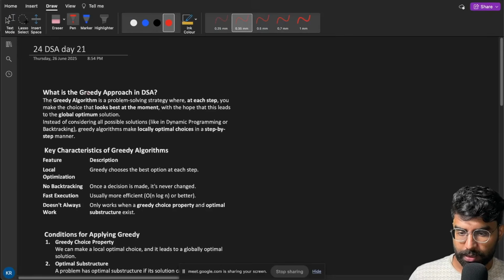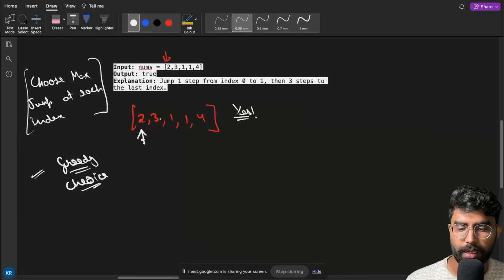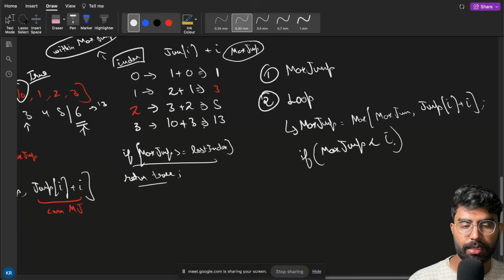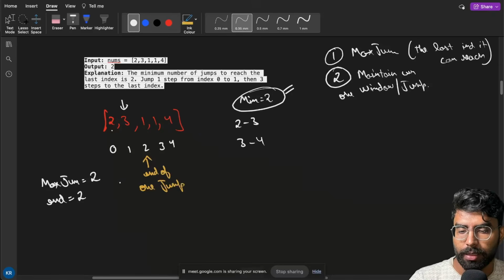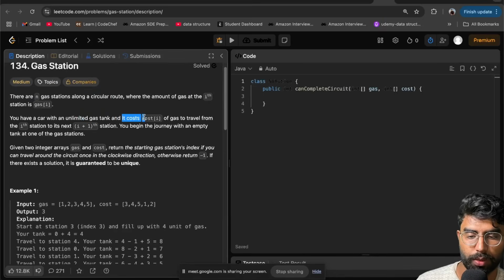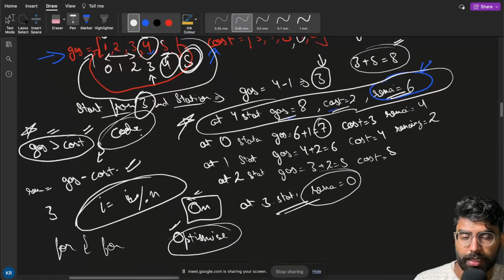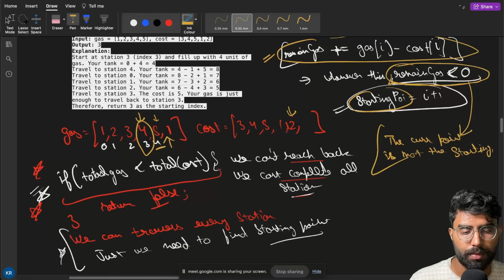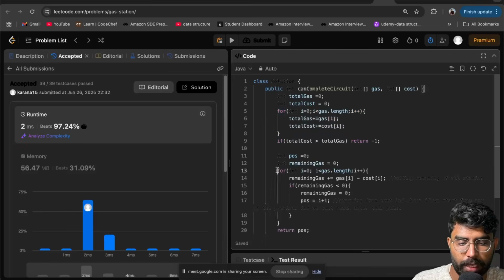L21. Greedy Approach || Jump Game 1 & 2 || Gas Station || 25 DSA Patterns|| Master DSA ||Crack FAANG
25 DSA PATTERNS for Coding Interviews – Crack Any Problem with These!

In this video, we dive deep into the Greedy Approach, Jump game– a powerful and efficient technique used to solve a variety of problems on arrays and strings

We'll cover:

When and why to use Greedy Approach

Common problems like:

Greedy Algorithm
Jump Game
Jump Game 2
Gas Station

Time Stamps :
00:00 - Intro
00:04 - Definition
03:54 - 1. Jump Game (question 1)
14:59 - 2. Jump Game II (question 2)
23:07 - 3. Gas Station (question 3)

25 DSA PATTERNS:

1. Two Pointers
2. Fast and Slow Pointer
3. Sliding Window
4. Prefix Sum
5. Merge Intervals
6. Binary Search
7. Sorting Algorithms
8. Hash Maps
9. Stacks
10. Queue
11. Two Heaps
12. K-Way Merge
13. Top K Elements
14. Tree
15. DFS (Depth-First Search)
16. BFS (Breadth-First Search)
17. Graphs
18. Topological Sort
19. Union Find (Disjoint Set Union - DSU)
20. Trie
21. Greedy Techniques
22. Dynamic Programming
23. Subsets
24. Backtracking
25. Bitwise Manipulation